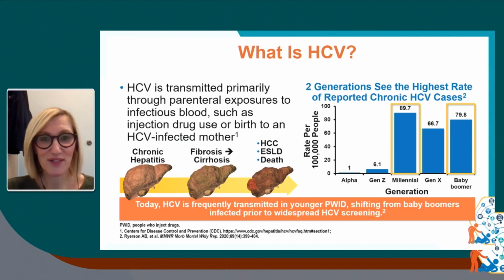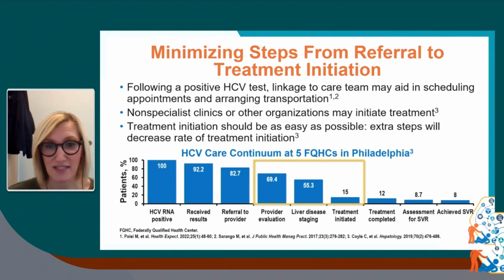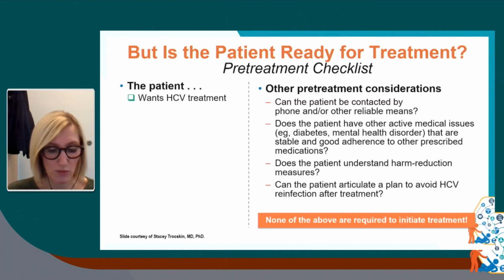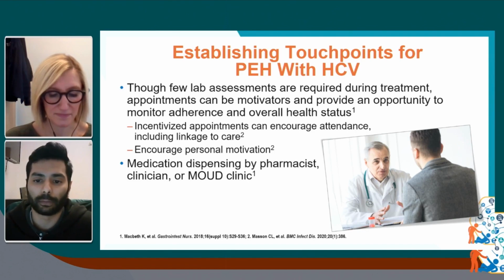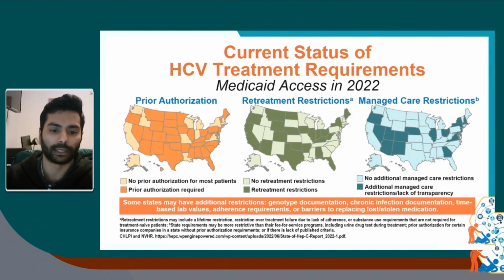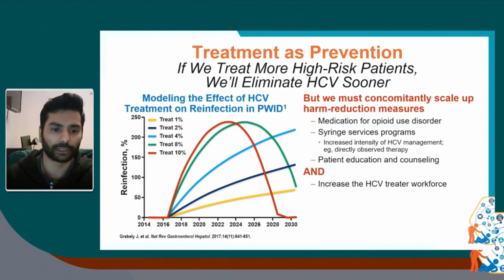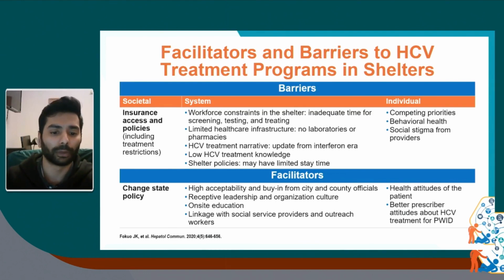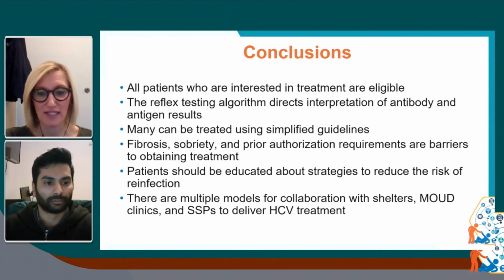Use of Simplified HCV Treatment Guidelines and Minimal Monitoring Recommendations Among PEH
It can be challenging for people experiencing homelessness (PEH) to remain in care for treatment of HCV and HIV for many reasons, including competing priorities. In this 1-hour webinar, Dr. Stacey Trooskin and Dr. Arsalan Shah will discuss longitudinal support for PEH with HIV or HCV, including social services, community and outreach resources, and the importance of housing first.

ExchangeCME.com is an online community of more than 47,000 active healthcare professionals who have access to a variety of enduring educational activities and other disease state–focused resources. The Website’s core mission is to support patient-centered care via education that is tailored to the needs of various clinician audiences.

By consolidating evidence-based resources and hosting only accredited educational programs without any promotional content or advertising, ExchangeCME.com serves as an independent, trusted, and balanced source of free CME/CE for physicians, nurses, pharmacists, and other healthcare providers.